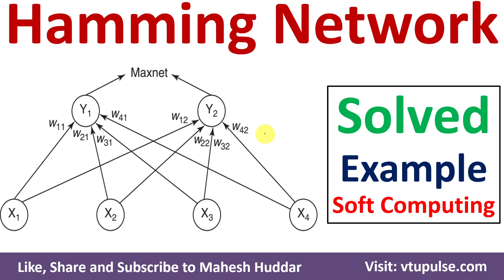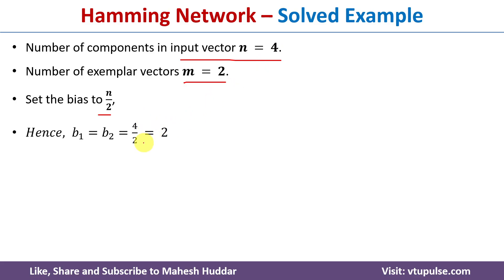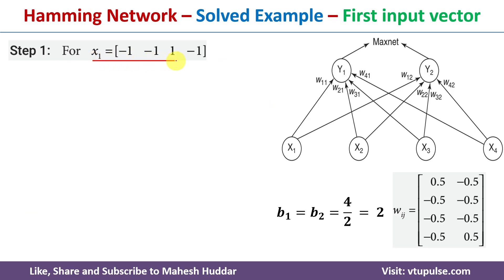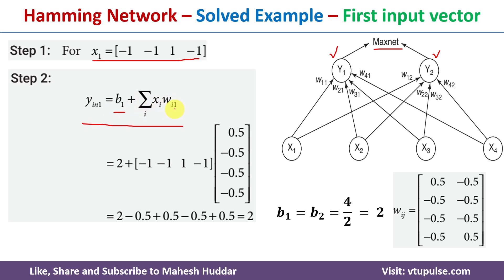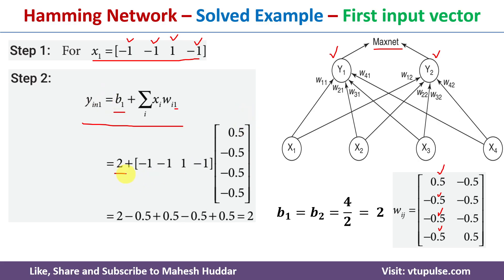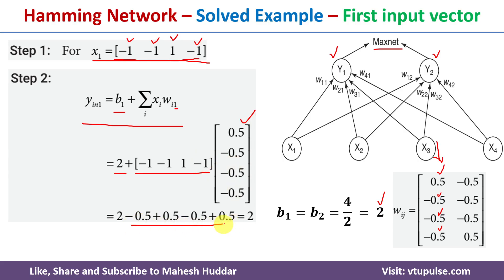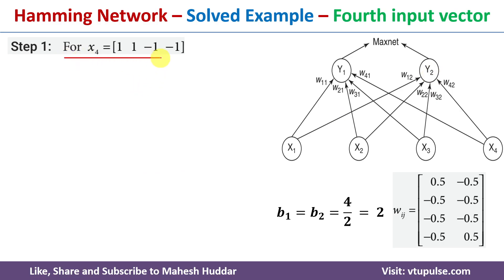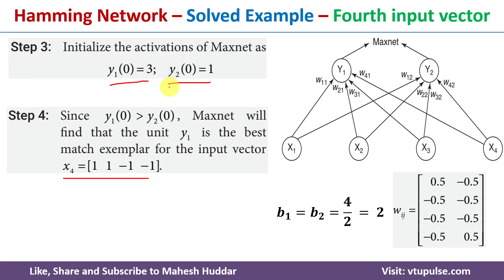23. Hamming Network Solved Example | Hamming Nets to Cluster 4 Vectors Soft Computing Mahesh Huddar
23. Construct and Test the Hamming Network to Cluster Four Vectors Solved example in Soft Computing by Mahesh Huddar